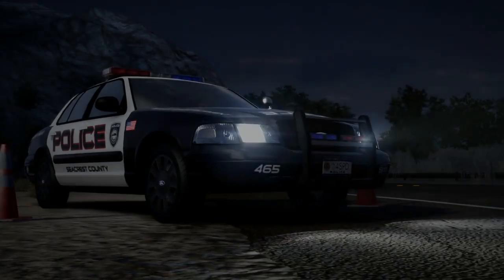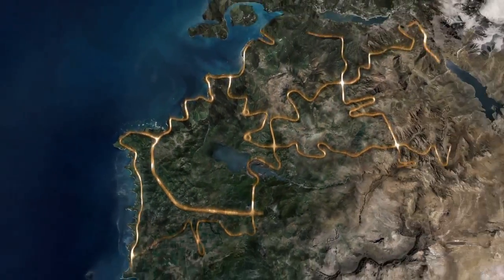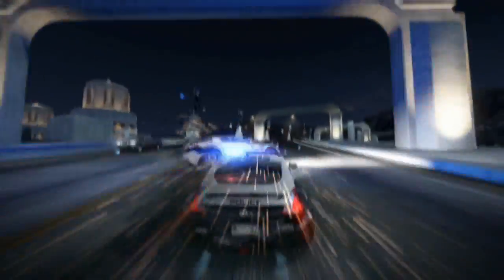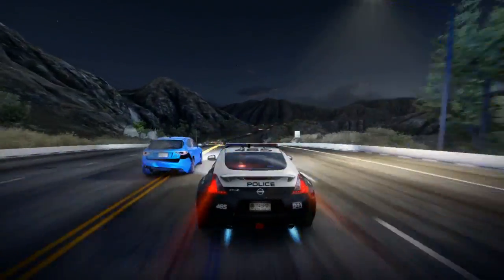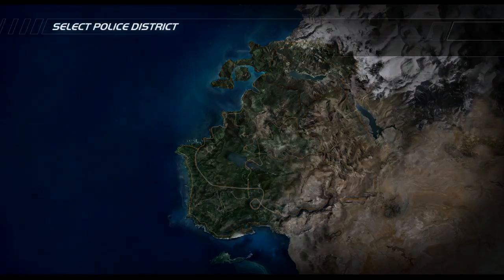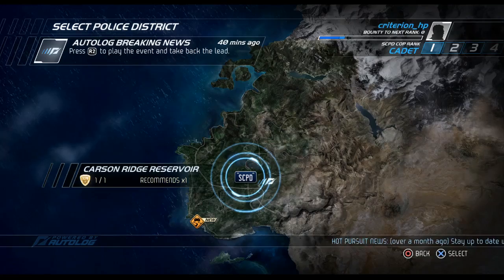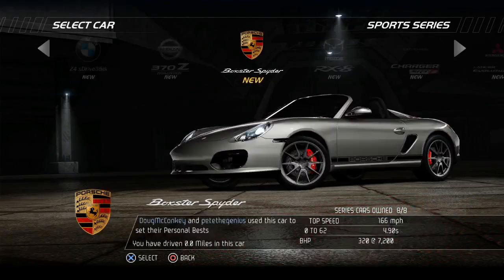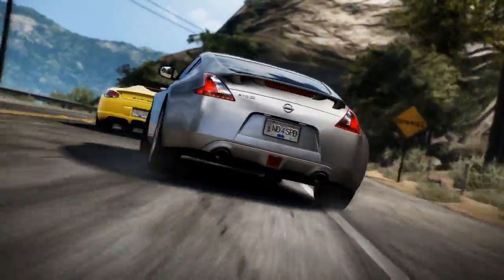Need for Speed Hot Pursuit - Demo Trailer